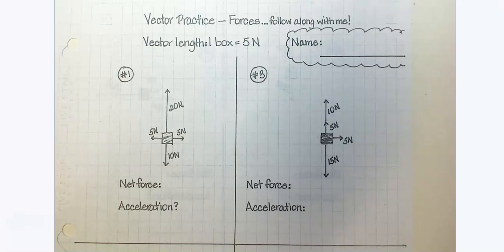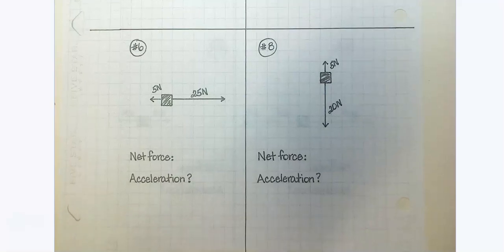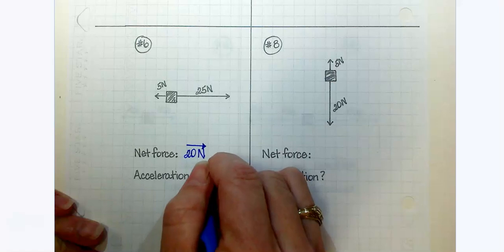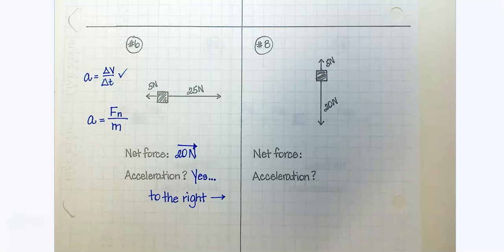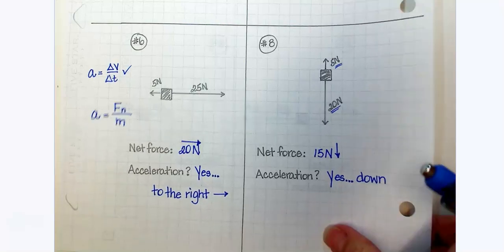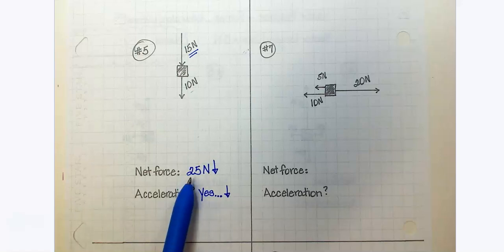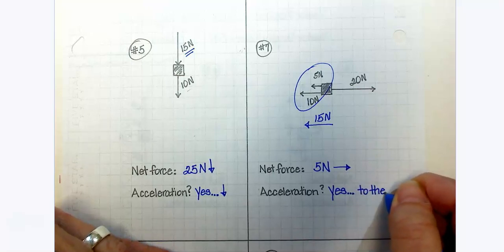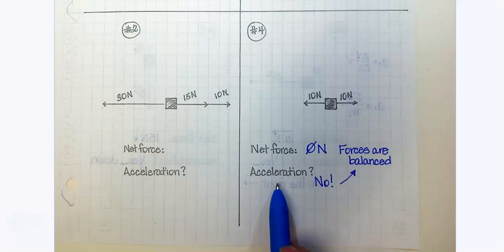Force Vector Practice pt 1